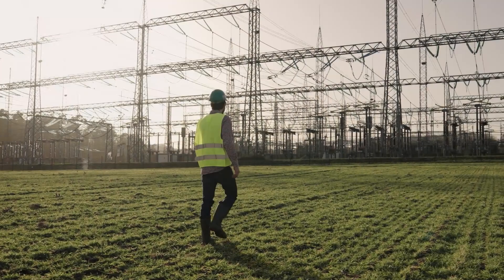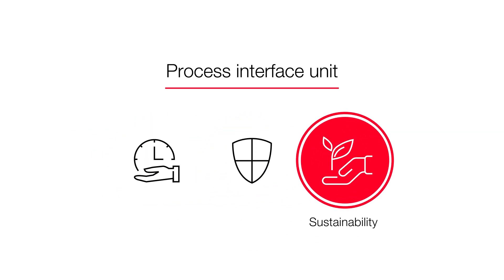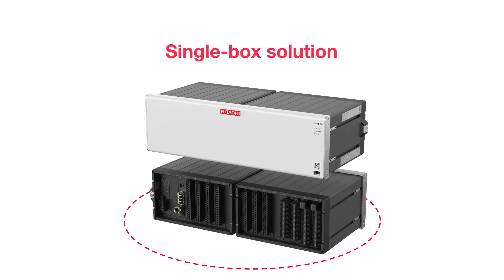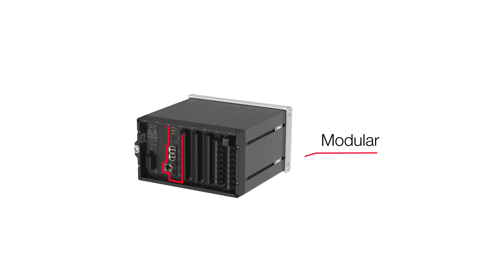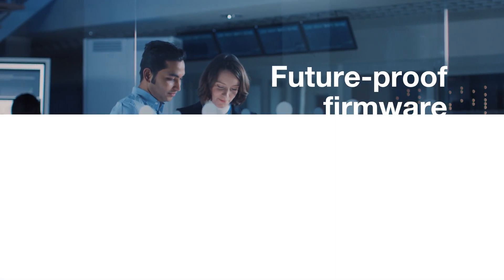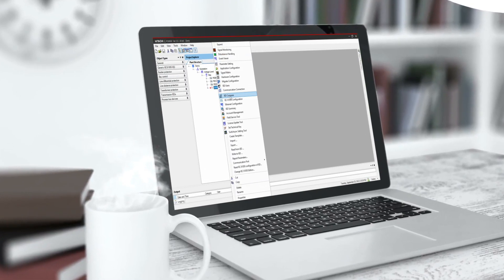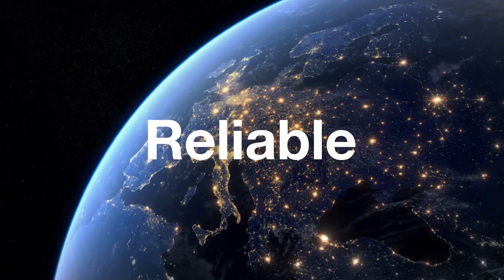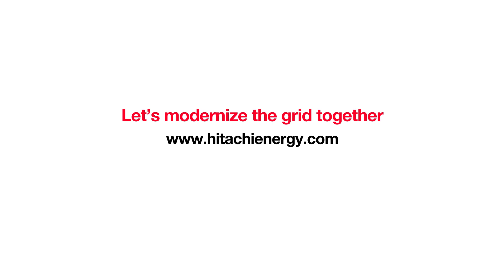Your key to the digital substation: SAM600 process interface unit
Get ready to usher in a new era of digital substation technology! Hitachi Energy's all-new SAM600 is your key to the digital substation. You can configure this versatile device as a merging unit, switchgear control unit, or process interface unit.

What you gain with SAM600:
★ Modular hardware architecture
★ Eco-friendly and durable design, even in the toughest environments
★ Significant boost in safety and operational efficiency
★ Support for the latest industry standards

The SAM600 is a whole new way to think about efficient, sustainable grid operations. Curious to discover how this tech can speed your substation into the future?